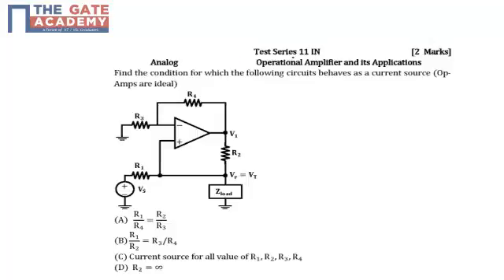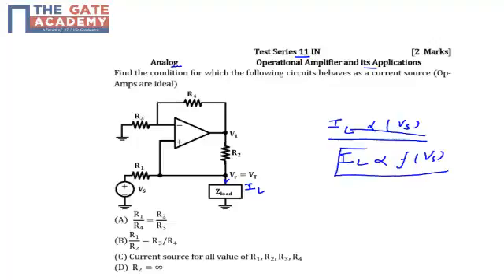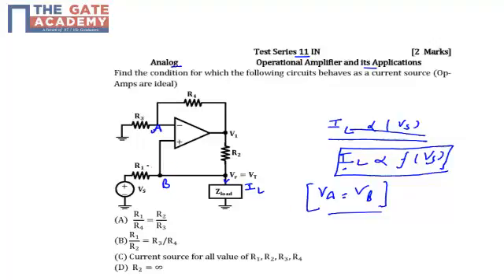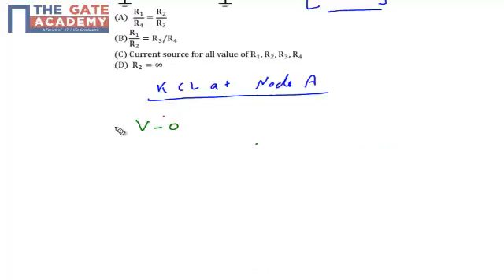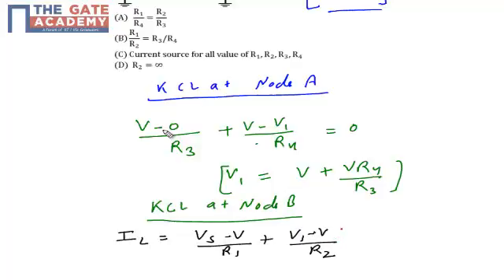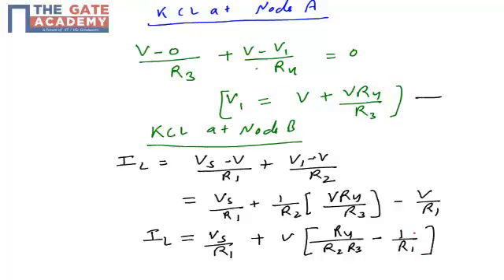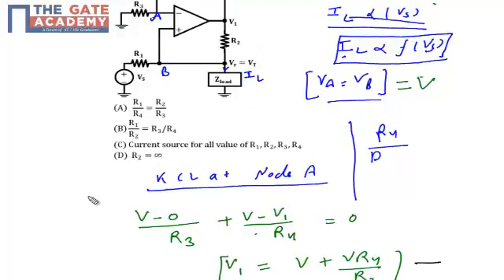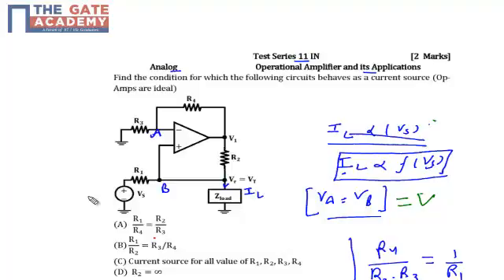GATE 14 AIMTS 11 Q No 41